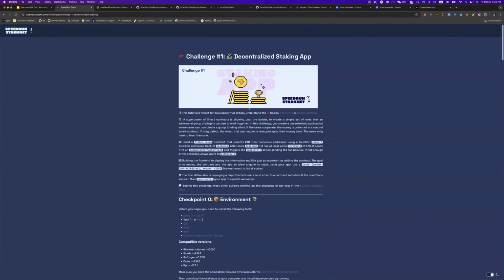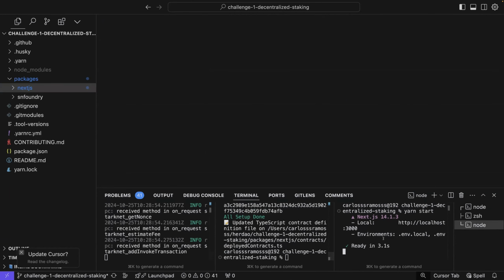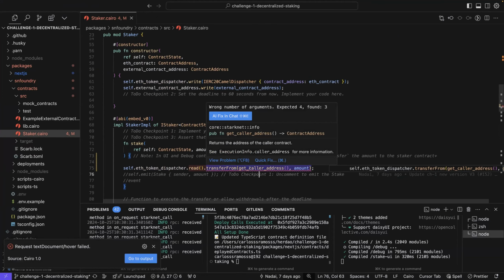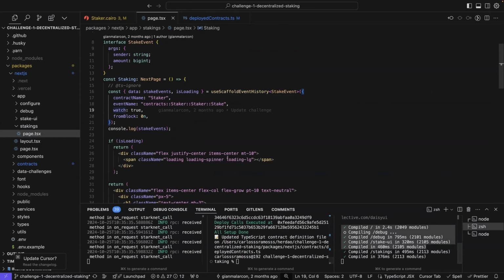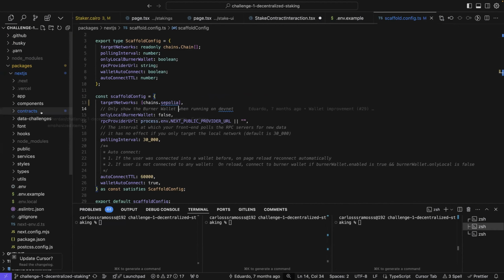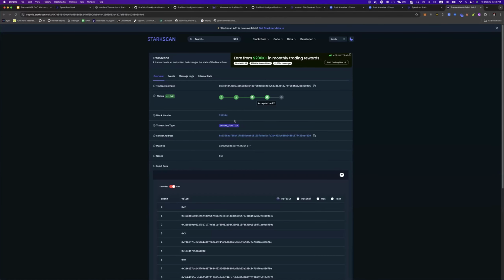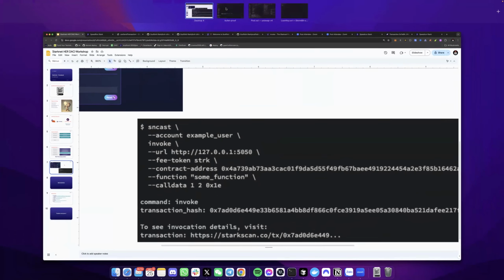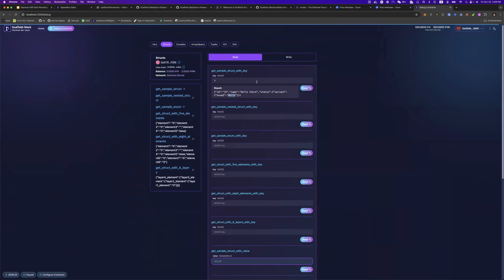Starknet Basecamp | Speedrun Stark Challenge #1